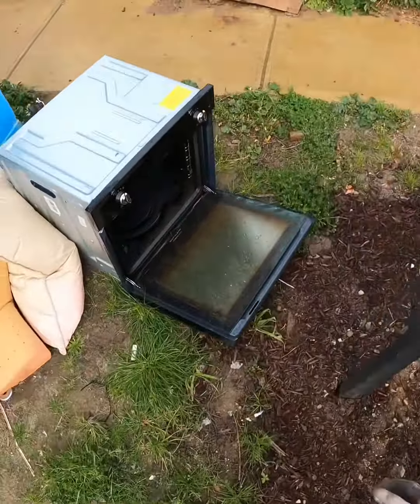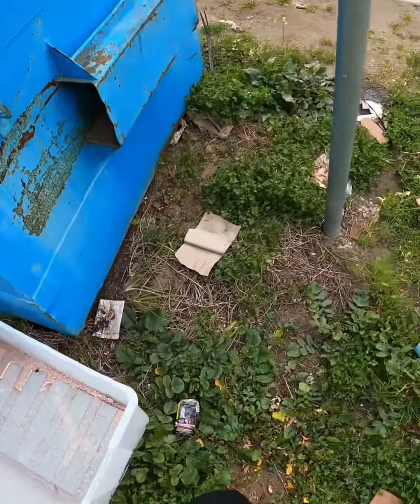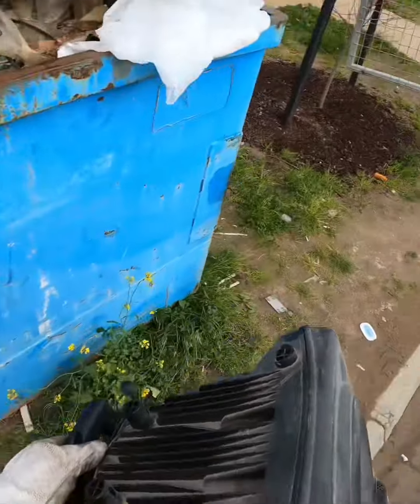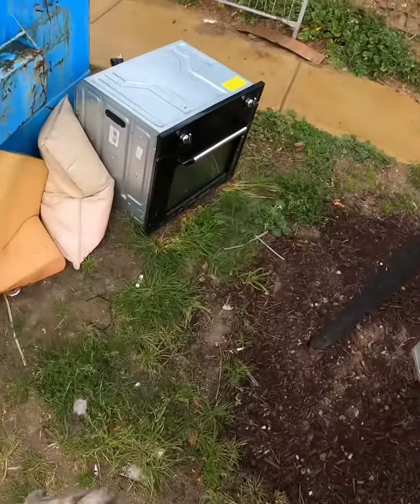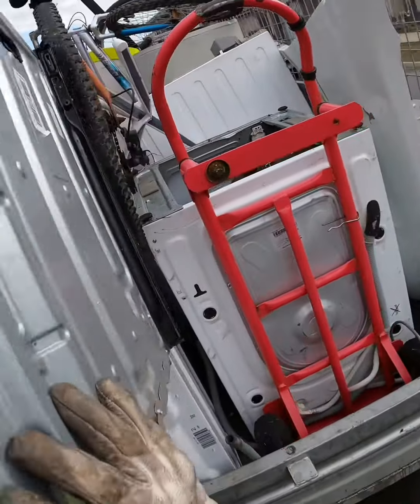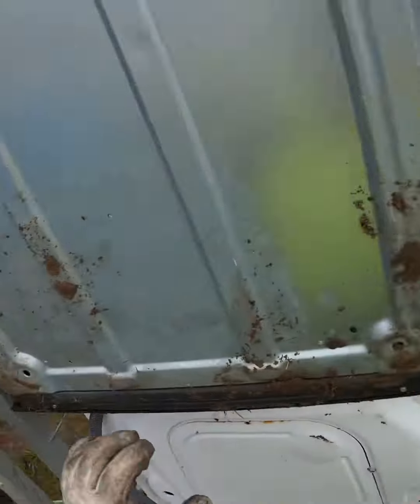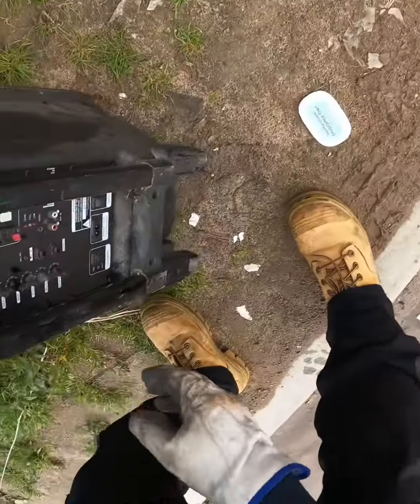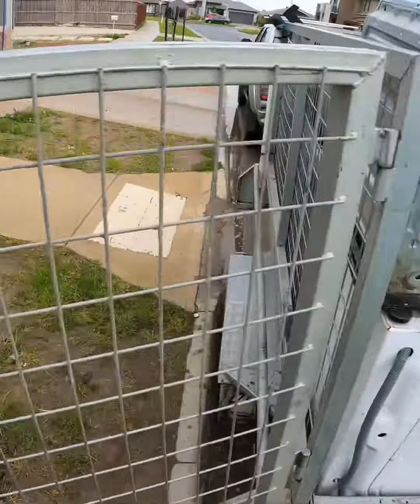340 Oven cooked karaoke!